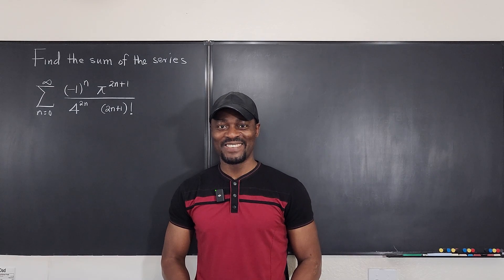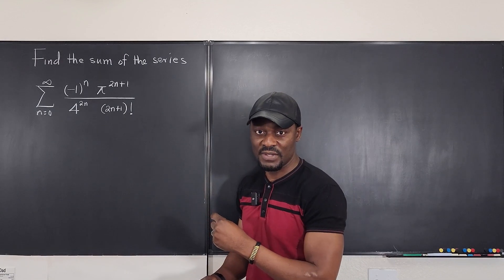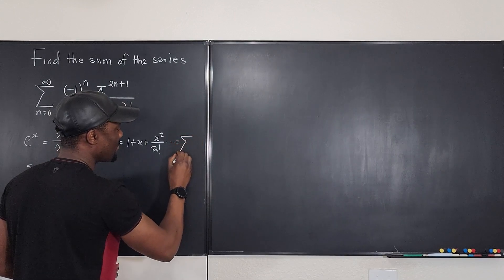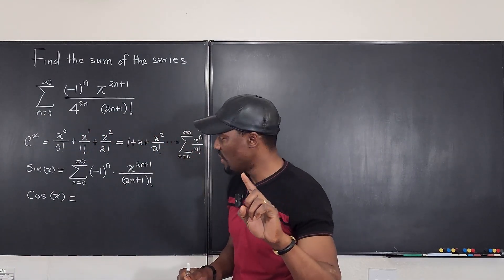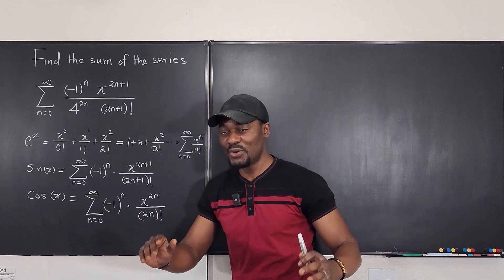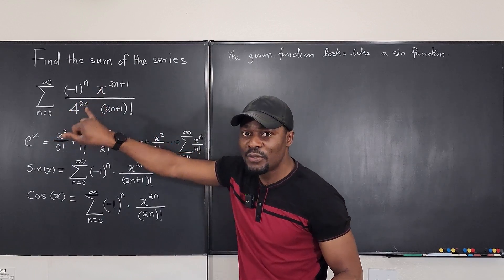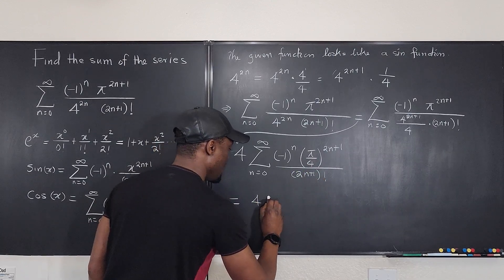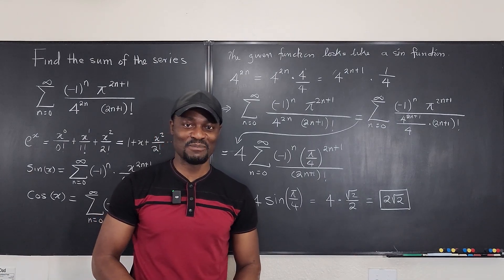Sum of a Taylor Series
In this video, I showed how to find the sum of a given taylor series using the characteristics of known series